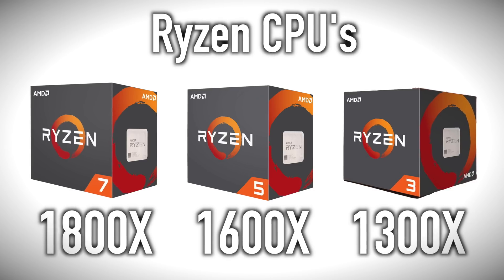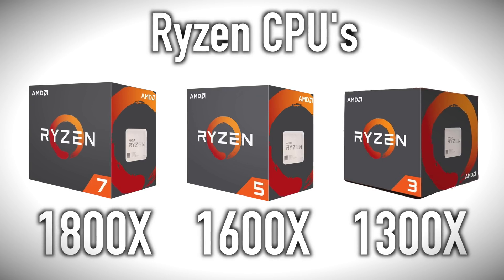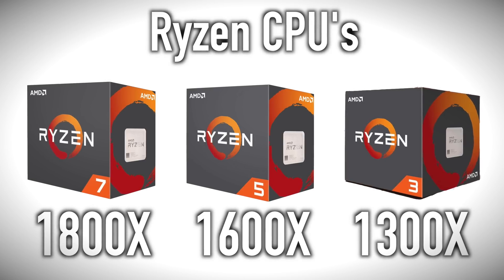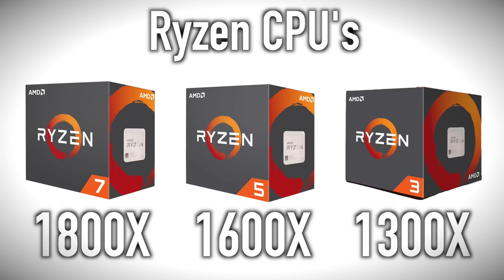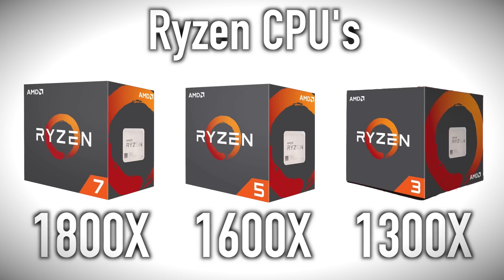How Much Does Bottlenecking Truly Affect Gaming?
Ryzen 3 1300X -5 1600X -7 1800X Bottleneck Testing

AMD Levels The Playing Field - Ryzen 3 1300X Vs Intel i3 7100